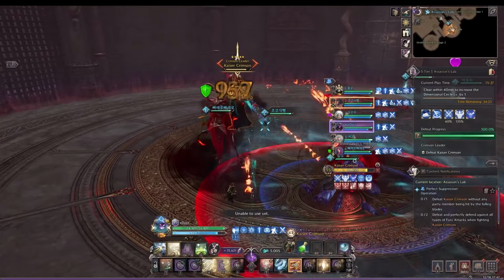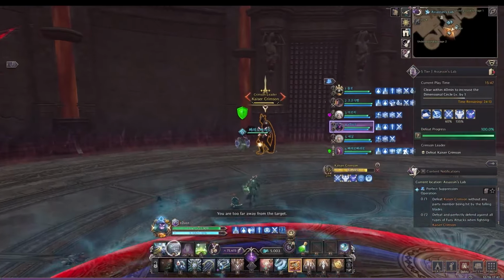Twisted Laboratory Tier 5 Dimensional Trial Guide in Under 3 Minutes | Throne and Liberty Guide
4 minute guide on everything you need to know about 3 - star dungeon in throne and liberty called twisted Laboratory

Please leave some feedback or support in the form of a comment or like.

Throne and Liberty is an upcoming massively multiplayer online role-playing game developed and to be published in South Korea by NCSoft. It was to be published in North America, South America, Europe, and Japan by Amazon Games